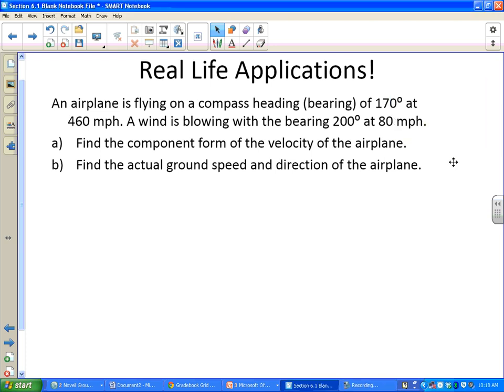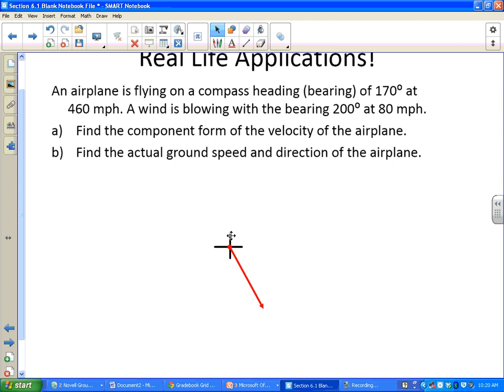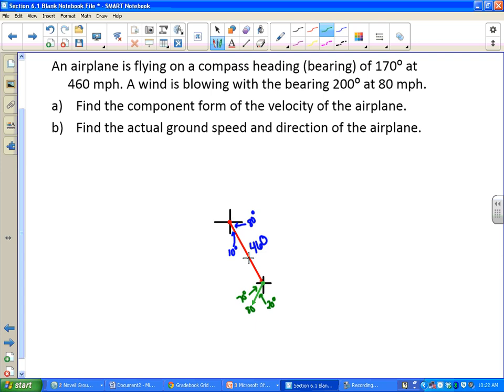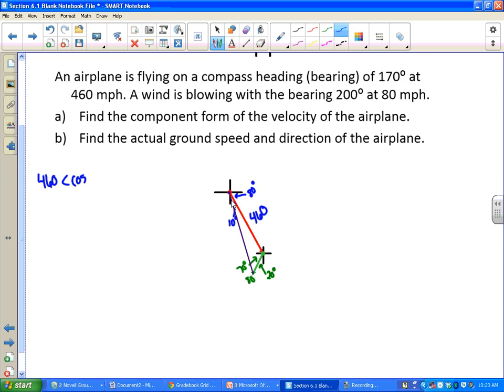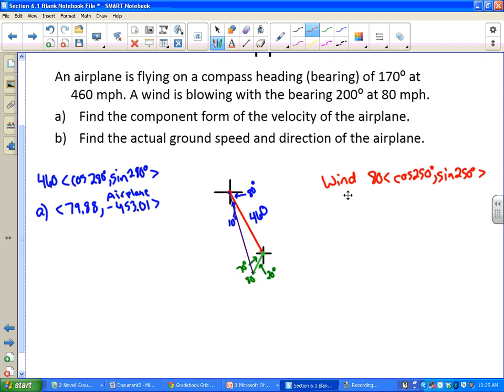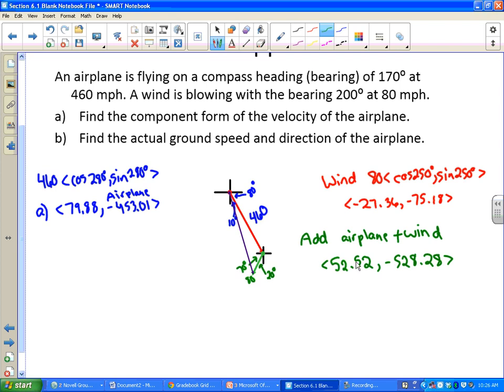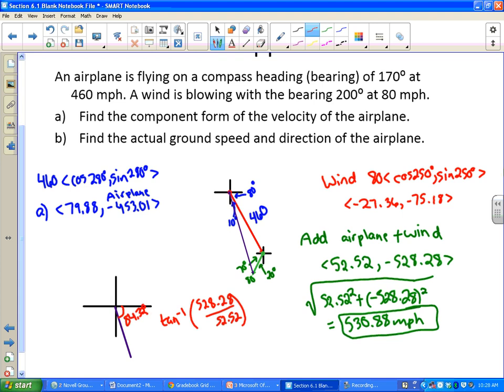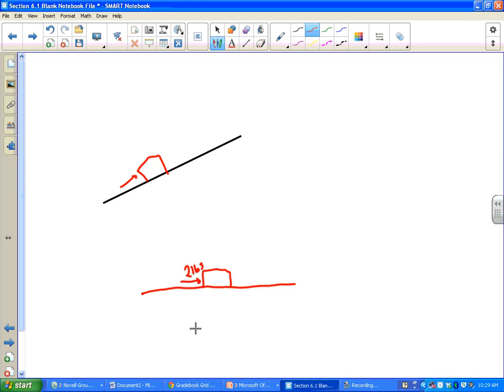Vector Related Word Problem (6.1)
Walks through a vector word problem that uses and airplane and the wind to find a resultant vector.